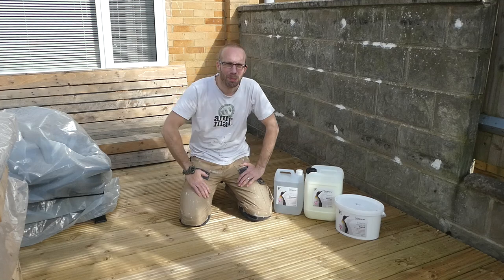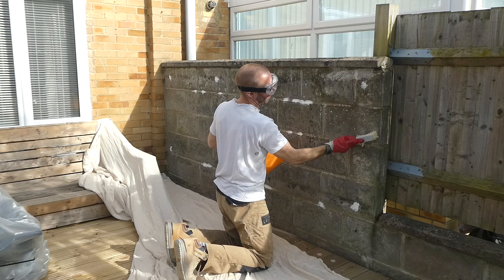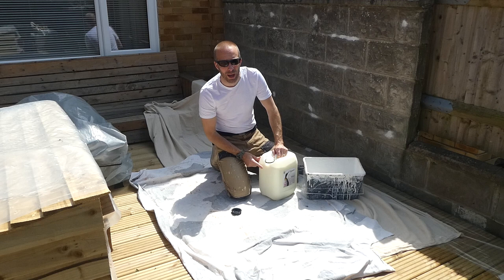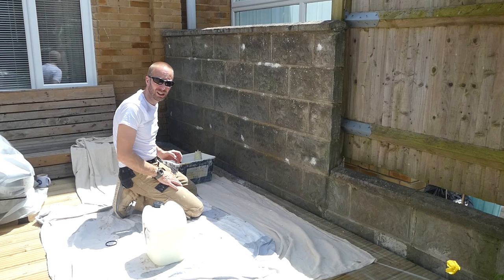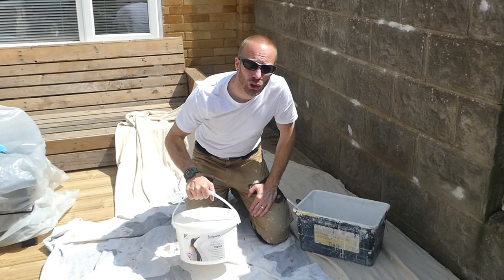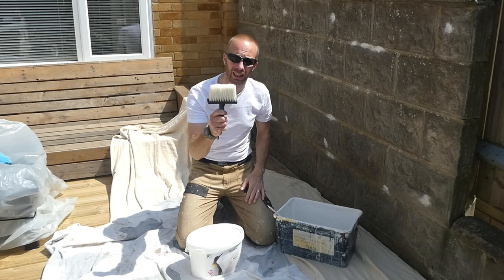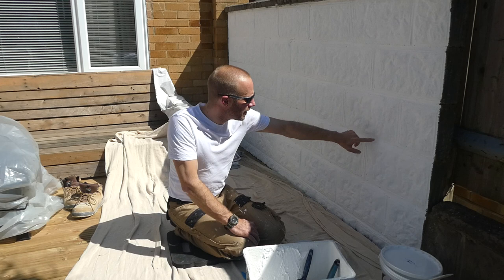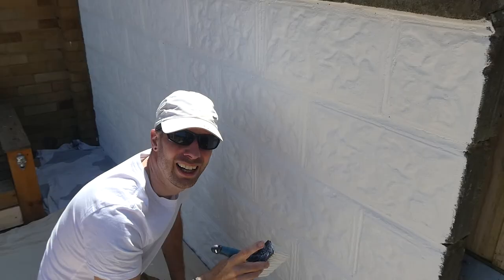Emperor Paint - How to paint an outside wall with Emperor Masonry Paint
In this video I'm painting an outside wall with this lifetime guarantee masonry paint from Emperor Paint.
We're using masonry cleaner, masonry primer, and finishing the wall with two coats of white masonry paint.
Check out some of the benefits of using this paint:
Super Hydrophobic
Highly Breathable
25+ Year Performance
Self Cleaning
Heat Retaining
Verified by The Energy Saving Trust